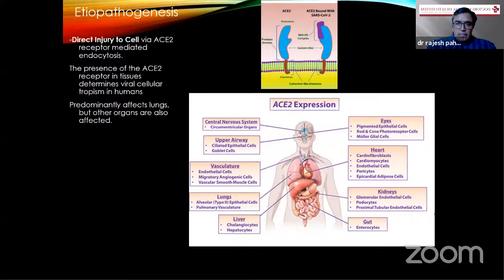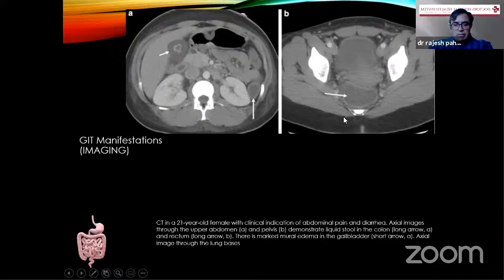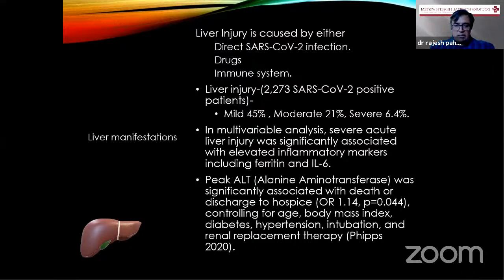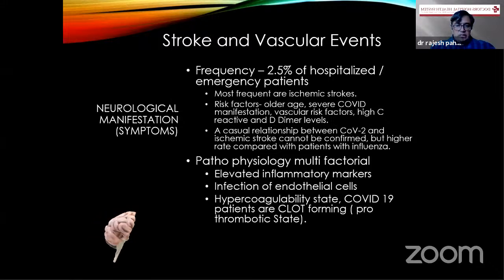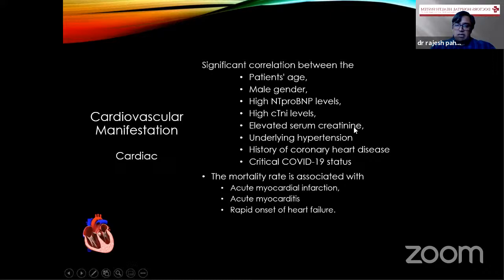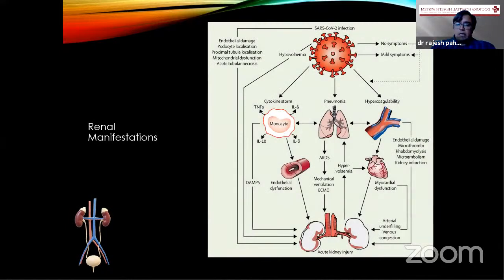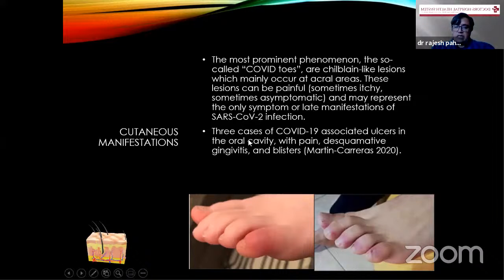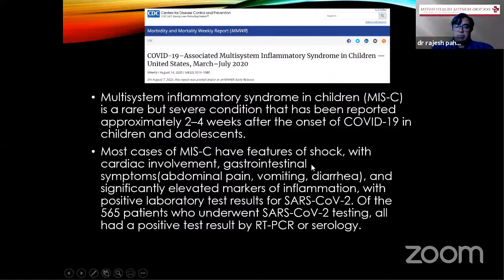Non Pulmonary Manifestations of COVID 19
CME Friday Oct 30 th, 2020, 8 am
 Dr. Rajesh Pahwa
Consultant Radiologist DHHS